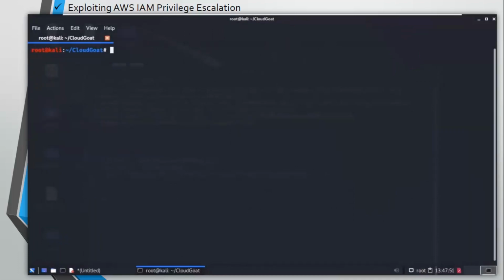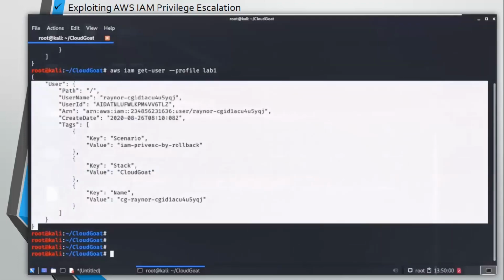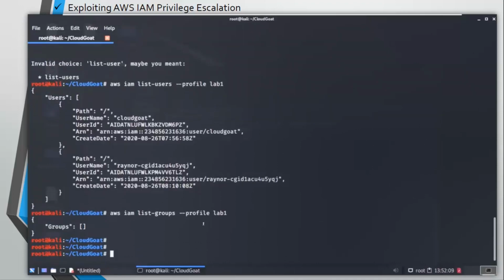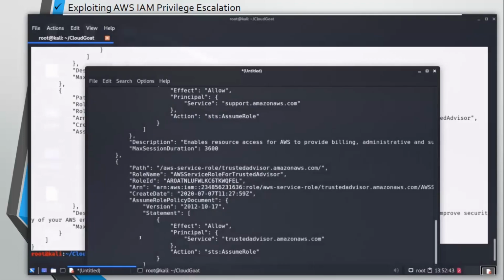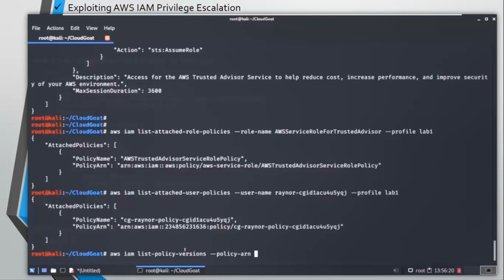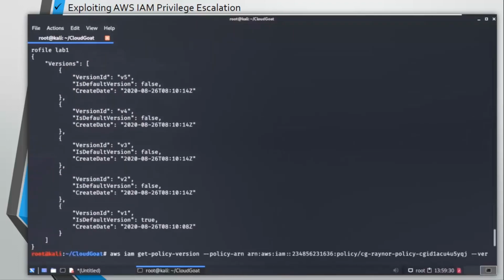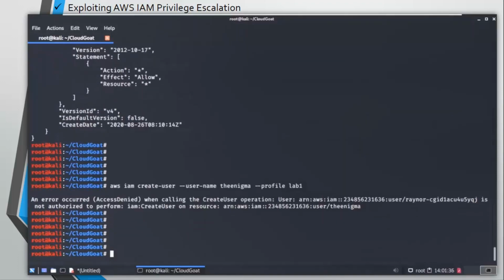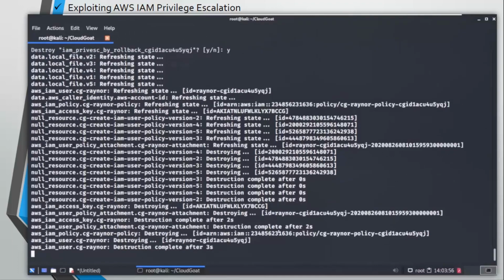Pentesting AWS Day 3 - Exploiting AWS - IAM Privilege Escalation By Rollback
This video will guide you through a privilege escalation method on AWS. We'll escalate the privilege level of a user from a normal AWS IAM user to admin level.

3. AWS Free Tier